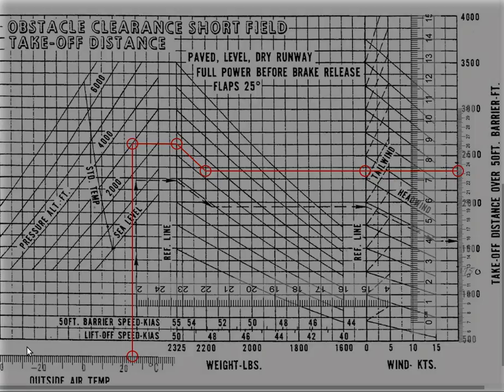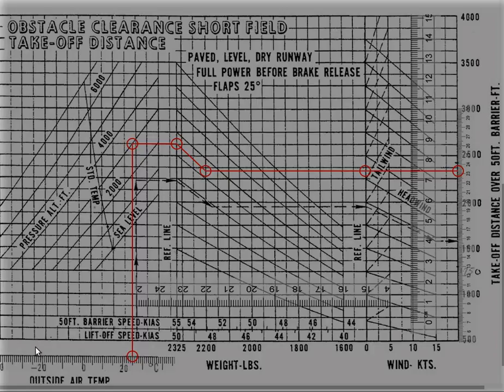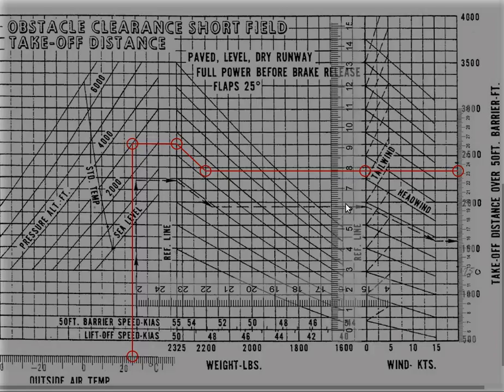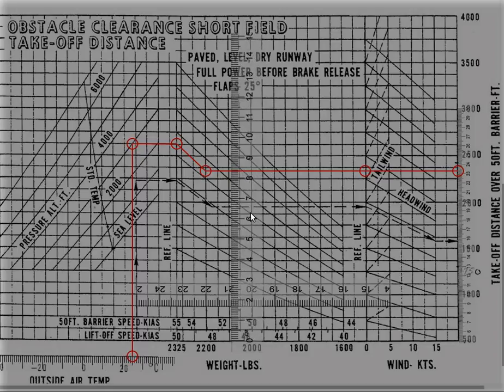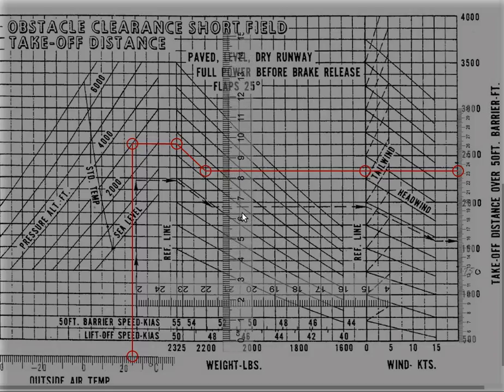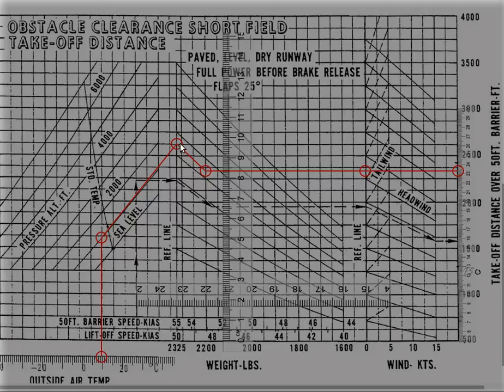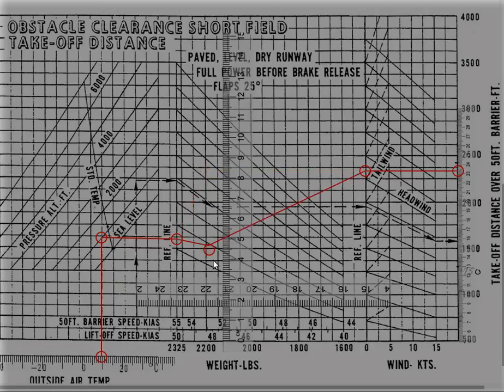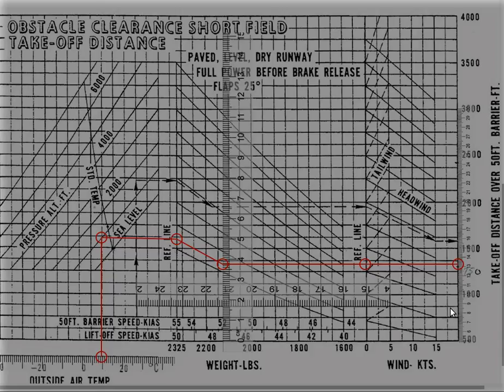Piper PA28 take off distance calculation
This video demonstrates a tool for calculating the take off distance of a Piper PA28 aircraft.